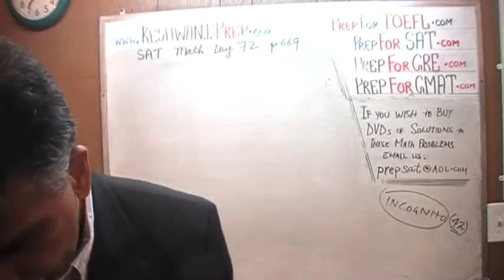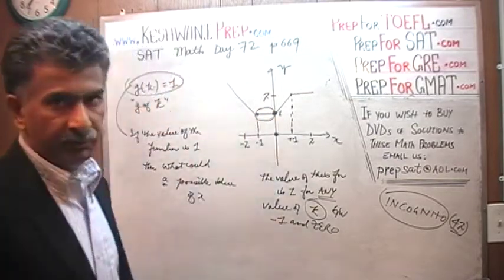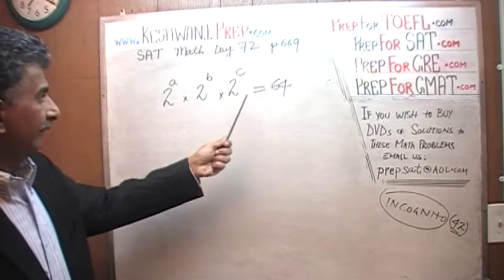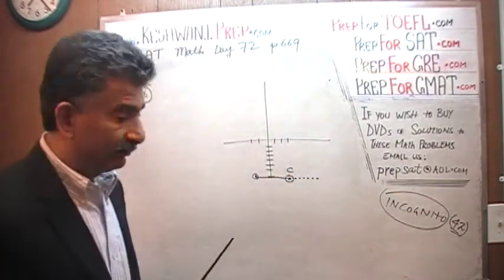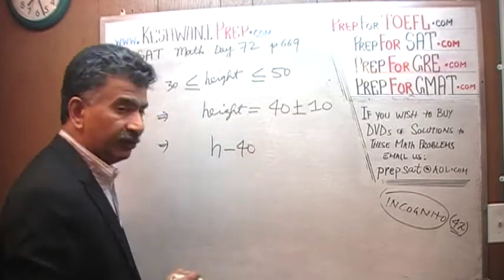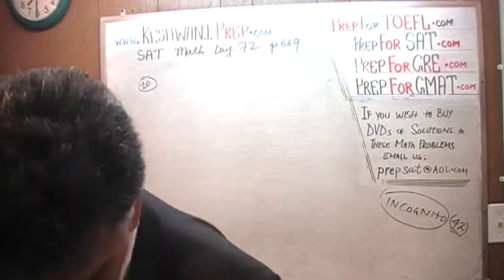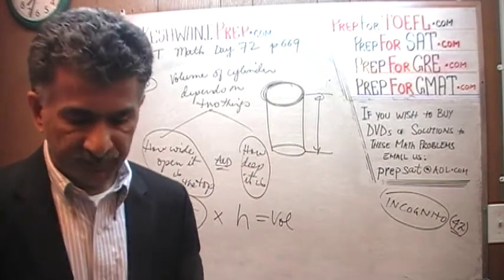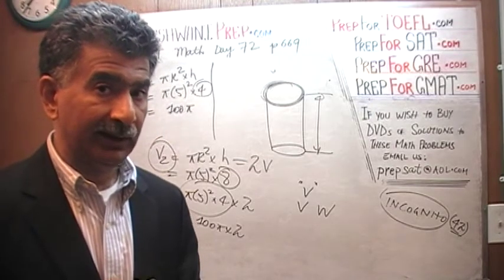SAT Math Day 72 p669 Official Study Guide - Prep Tutor via Skype - SAT, GRE, GMAT and TOEFL